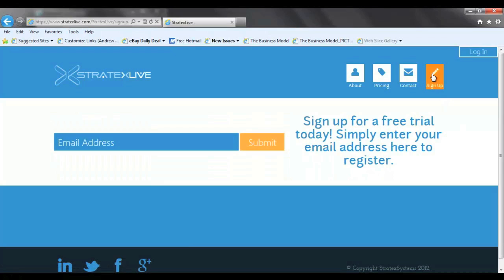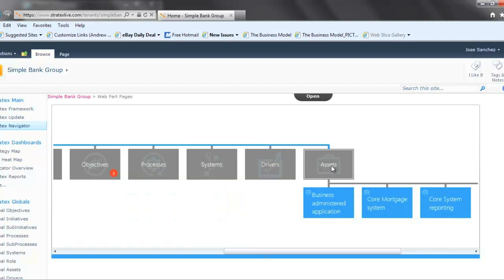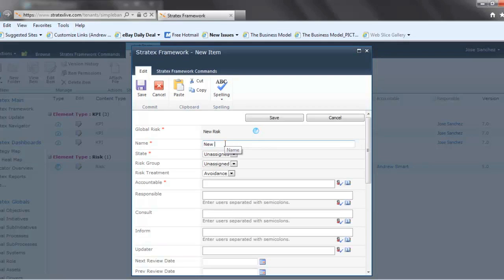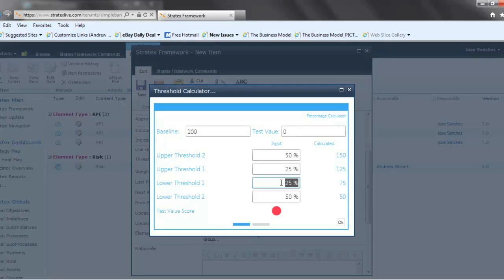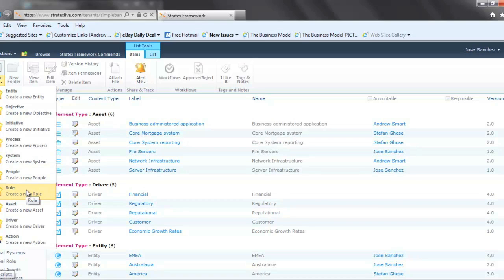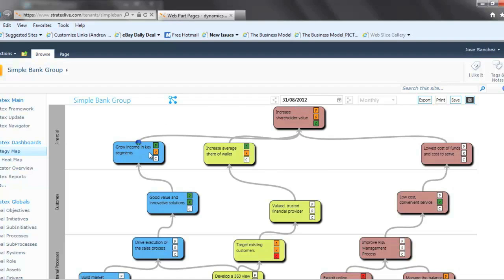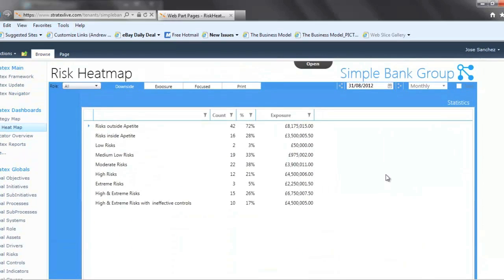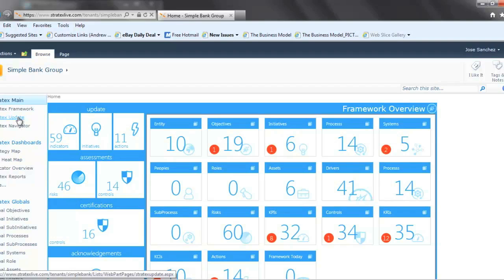Introduction to Stratex Software Overview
StratexLive & StratexPoint - Risk Management Software Powered on Microsoft SharePoint, TUTORIAL CHAPTERS CAN BE FOUND BELOW:
1:06      Stratex Homepage & Navigation
3:36      Defining The Stratex Framework
6:36      Defining A Risk
10:27   Defining KPI's
13:19   Framework Element Overview
15:44   Manually Updating Your Data
17:56   Dashboards
18:11   Strategy Map
20:38   Risk Heatmap
22:14   Indicator Overview
22:53   Dashboard Views
25:12   Stratex Summary